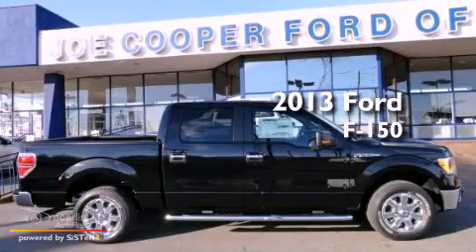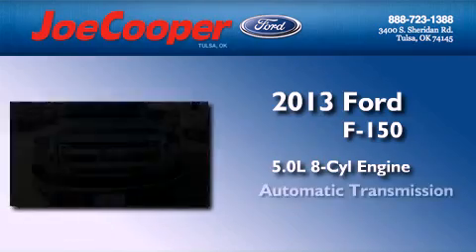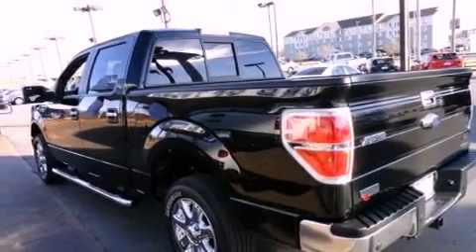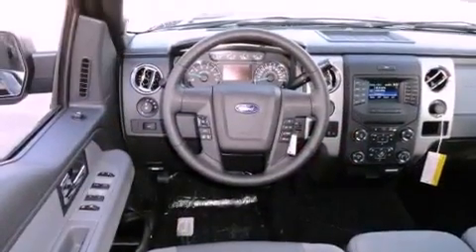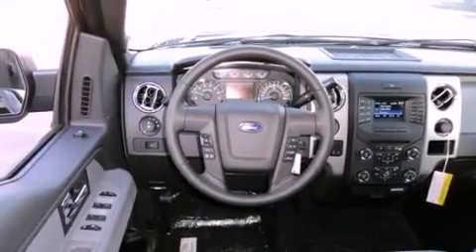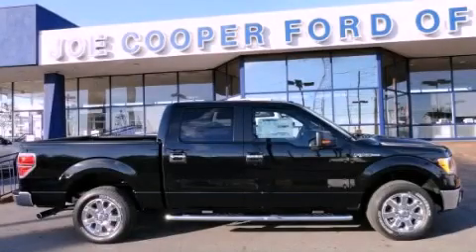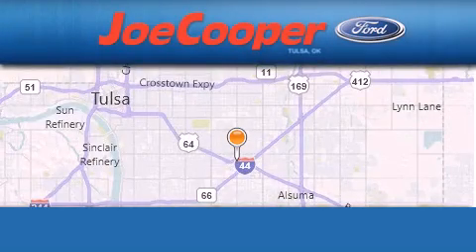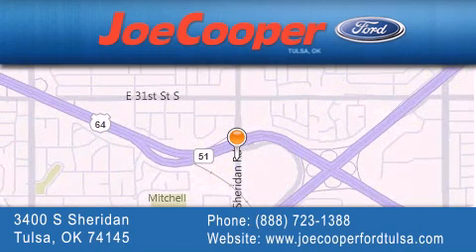2013 Ford F-150 Tulsa OK 74145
Year : 2013
 Make : Ford
 Model : F-150
 Engine : 5.0L V8 FFV ENGINE
 Trans . : Automatic
 Exterior : Black
 Miles : 7
 Interior : Gray
 Stock : DKD64457